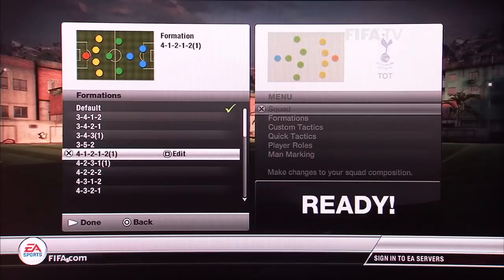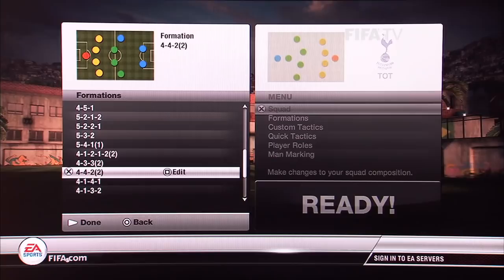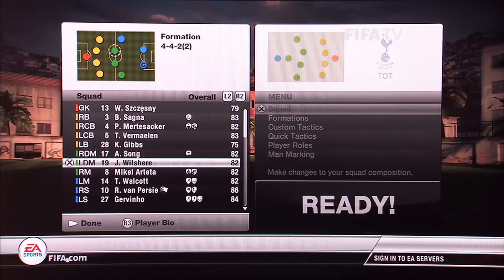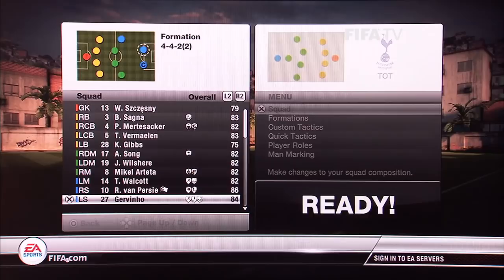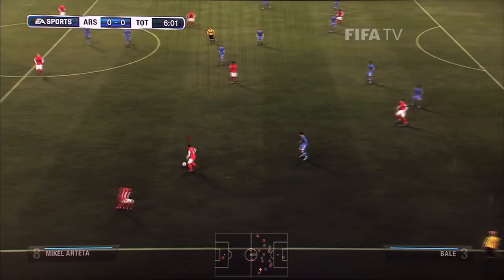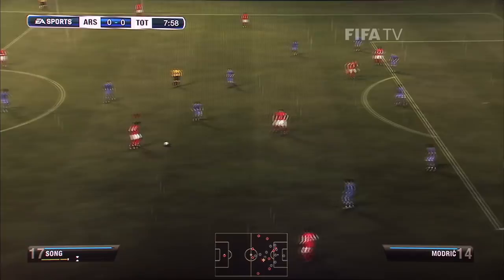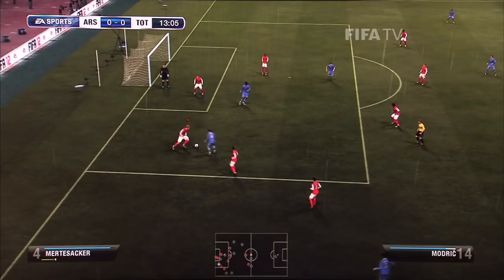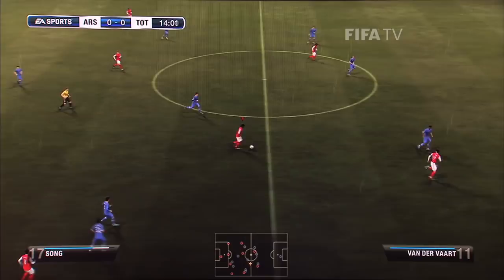Wenger's tips: Why 4-4-2 is the best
In this FIFA Interactive World Cup Training Camp iconic Arsenal manager Arsene Wenger explains why the 4-4-2 formation is the best to use tactically.